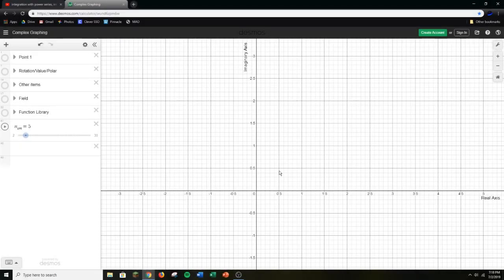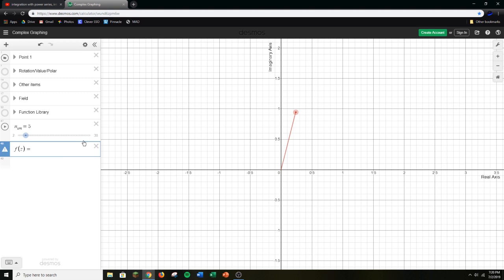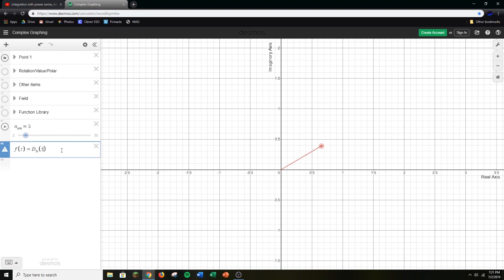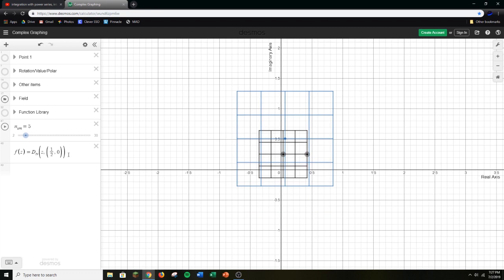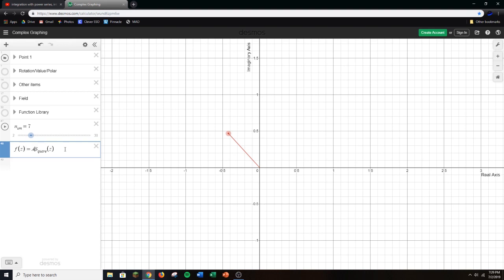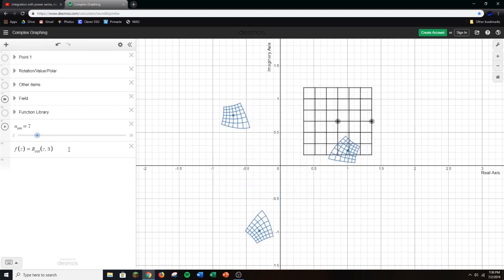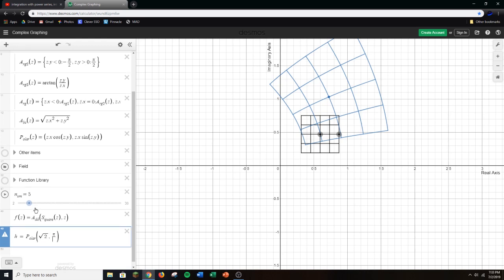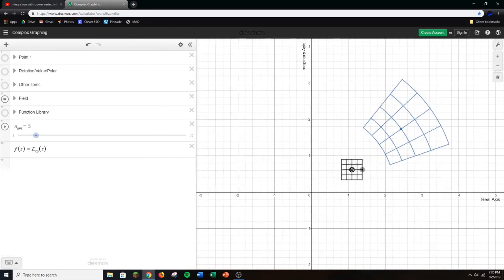Fully Functional Complex Graphing Calculator in Desmos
The inspiration for this project came mostly from seeing the animations by 3Blue1Brown, and his math videos. But also from others who made graphs in Desmos, very similar to what this is. The reason I made my own, was because I thought it would be very cool and intuitive to be able to compose functions in the graph, rather than getting the Re and Im separately. This was a really fun project to make, and did take a while, but I hope it is a useful tool for many to use.